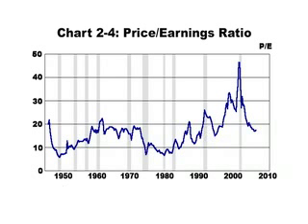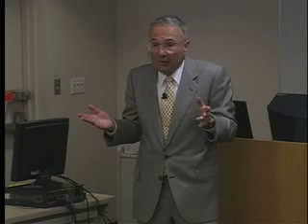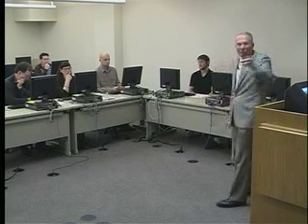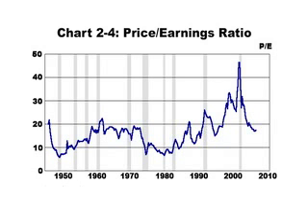Be Your Own Economist - Module 01, Section 05